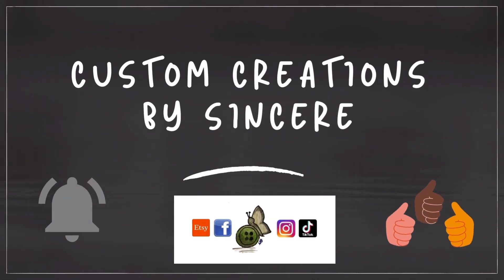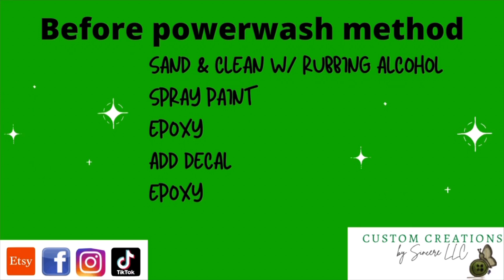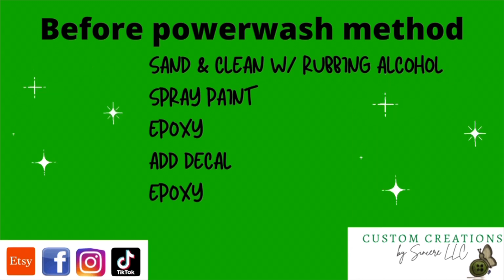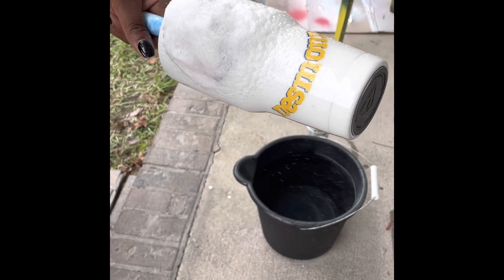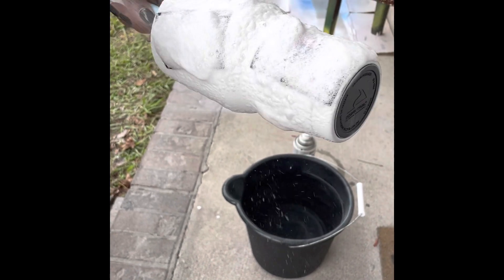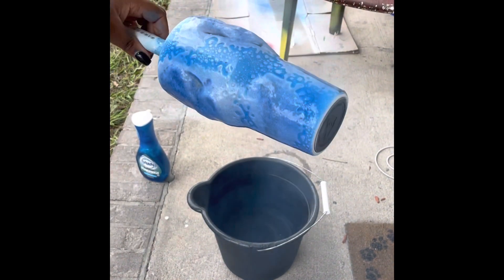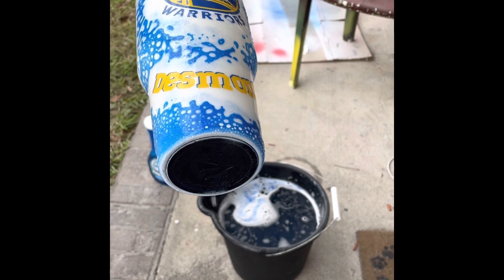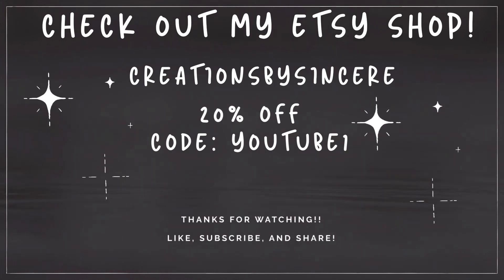Dawn powerwash spray tumbler tutorial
This method is really easy and makes a beautifully designed tumbler!

Follow steps in the video and be sure to seal one last time with another coat of epoxy after the method.

Dawn spray soap

Rustoleum Spray paint

Waterslide paper
20 Sheets DIY A4 Inkjet Water...

Ozark Trail tumbler